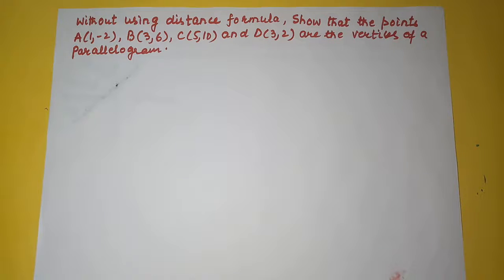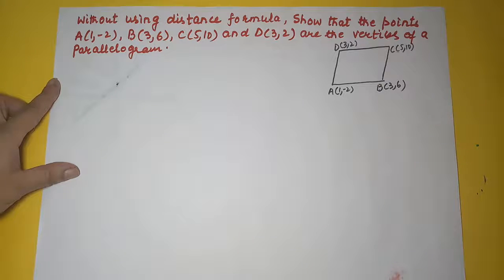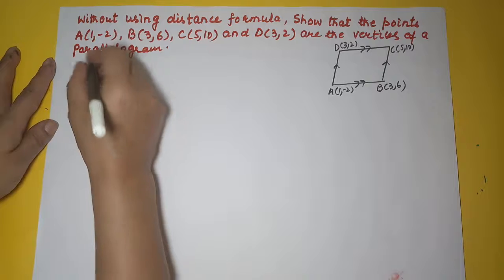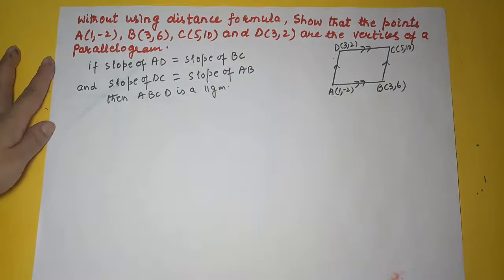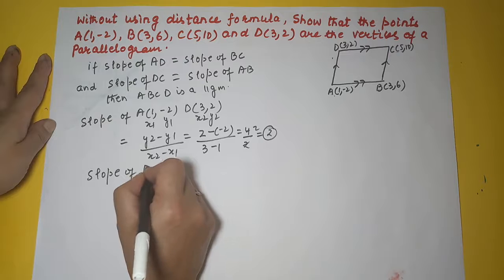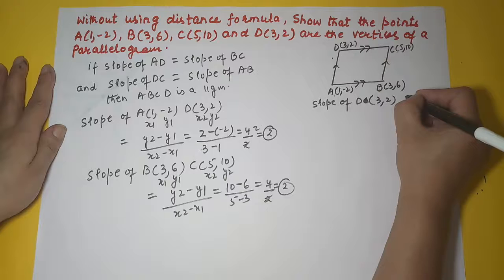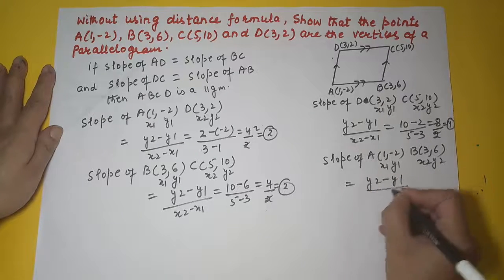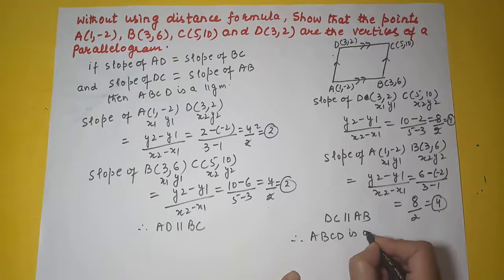Conditions of parallelism and perpendicularity 6